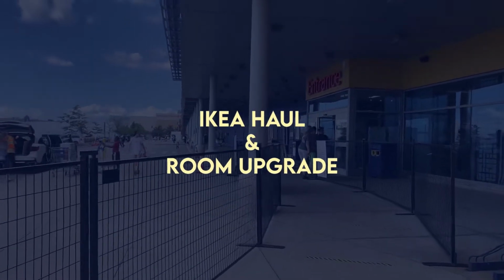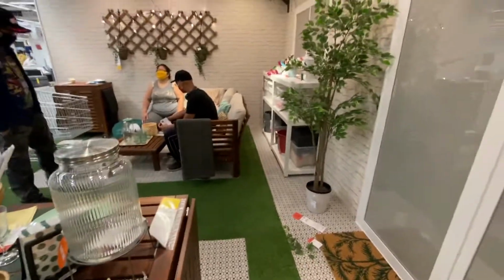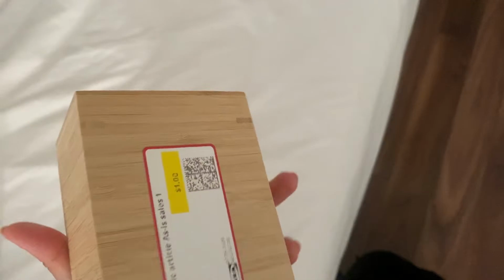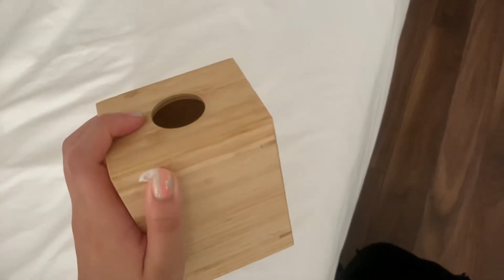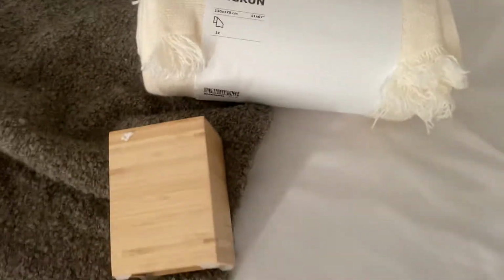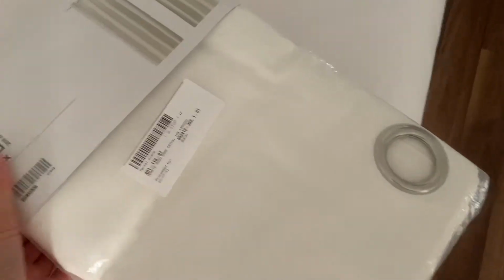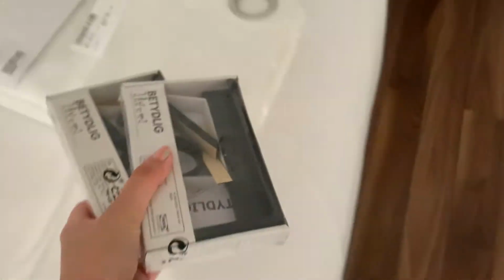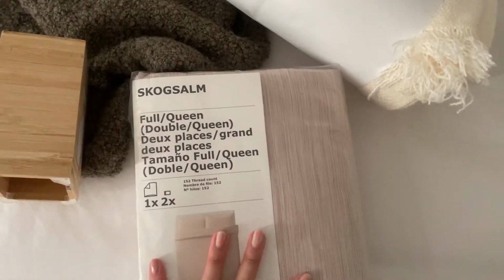room makeover + IKEA haul! (minimalist and avatar art)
like everyone else during this pandemic, i took some time to redecorate my bedroom a lil bit :) i would describe my style as very minimal and weird, and hopefully you can see how i subtly showed my love for avatar the last airbender in some of the prints (and my appa plush). let me know your thoughts in the comments below!!